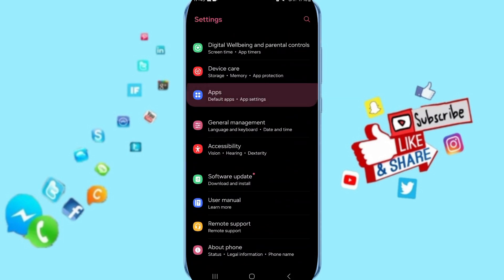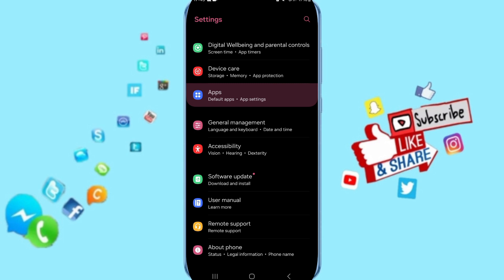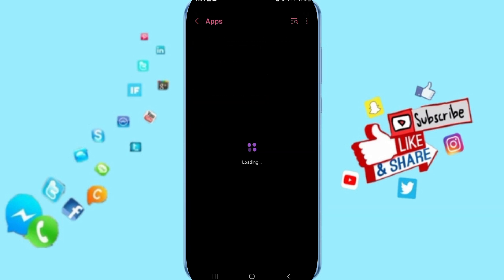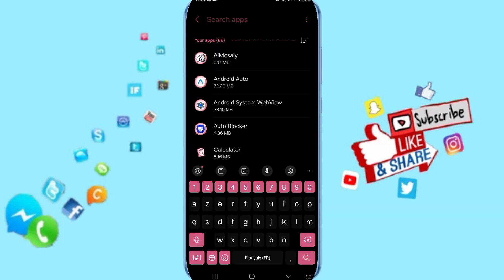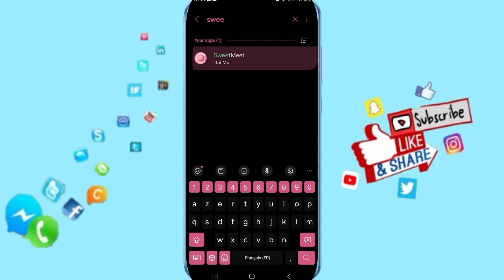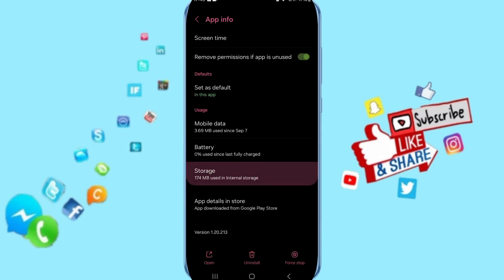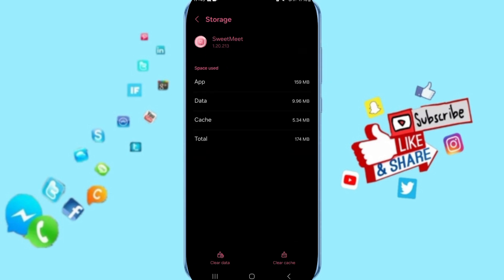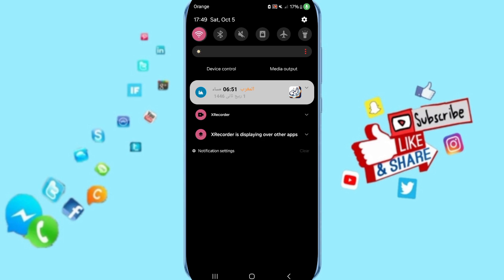How To Fix And Solve Network On SweetMeet App | Final Solution